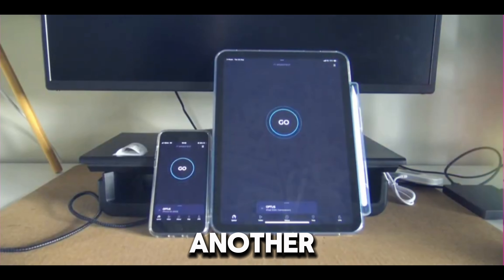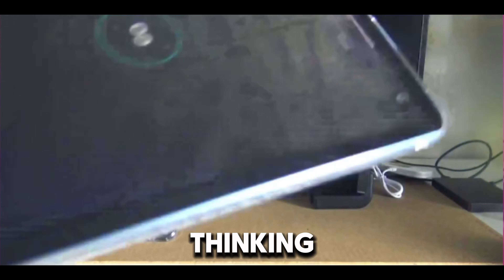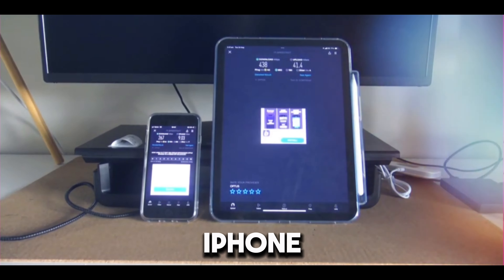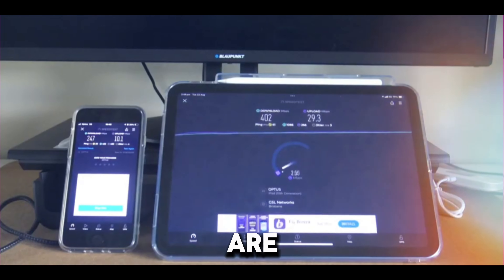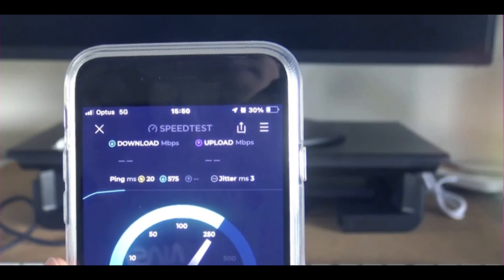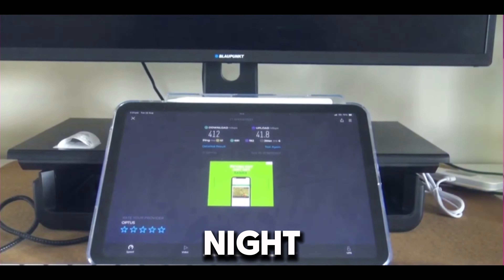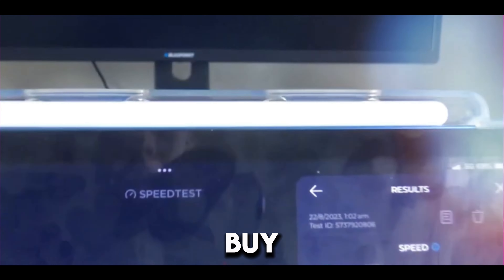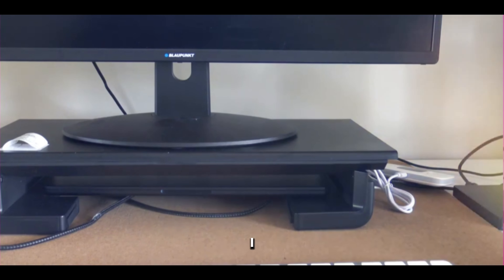Which 5G Device is Faster? iPad 10th Gen vs iPhone SE 2022 Showdown